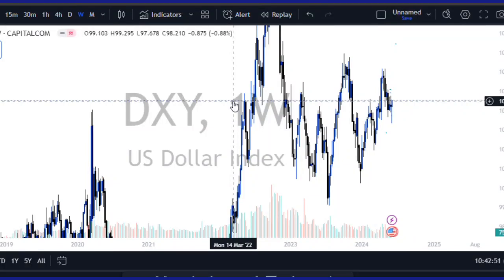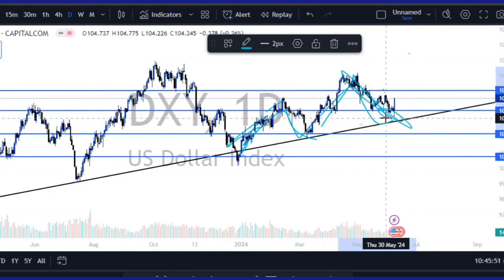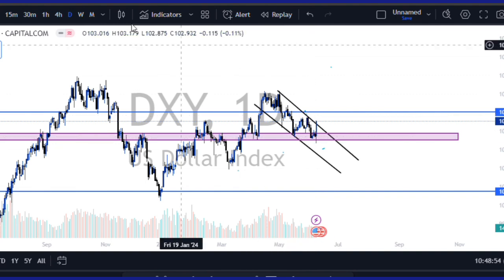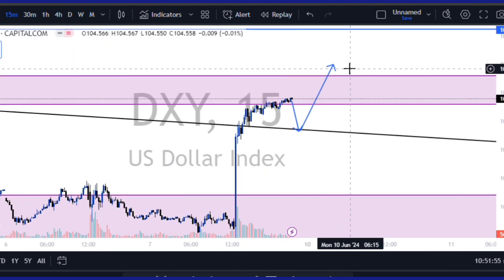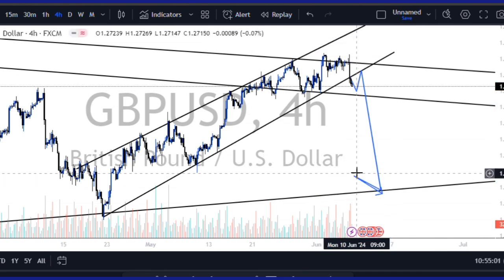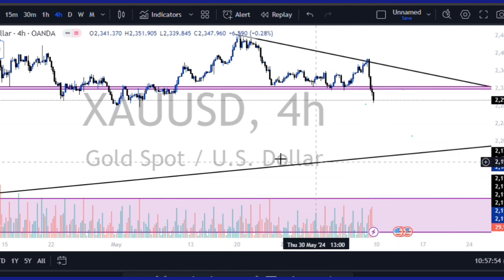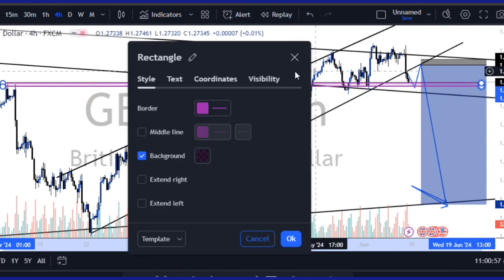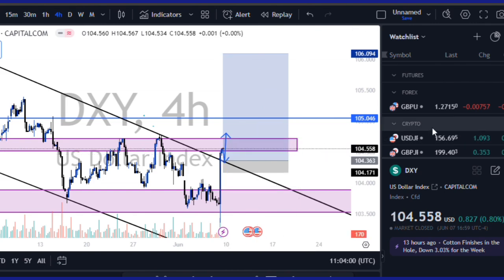How To Trade Gold and GBPUSD With (DXY) Index For Beginners 99% Accurate